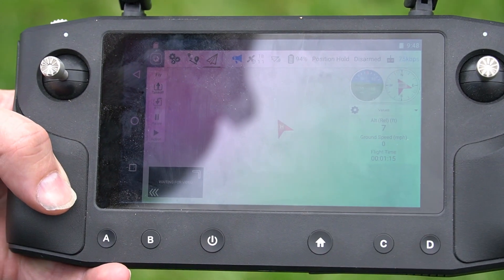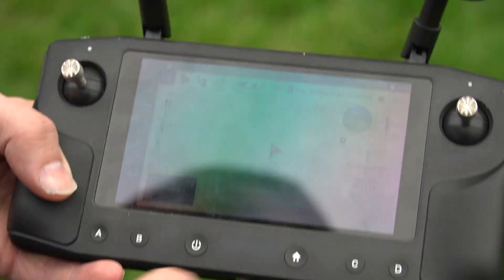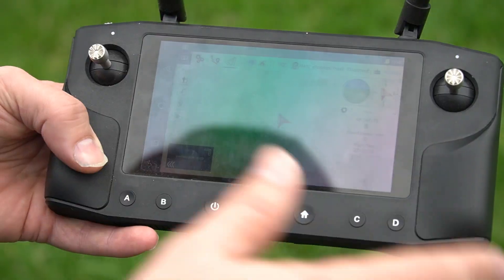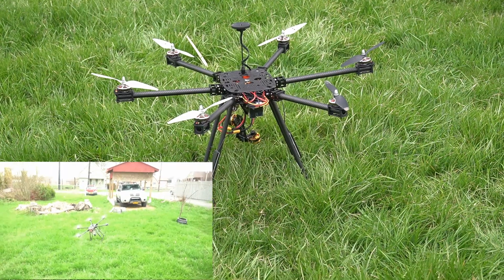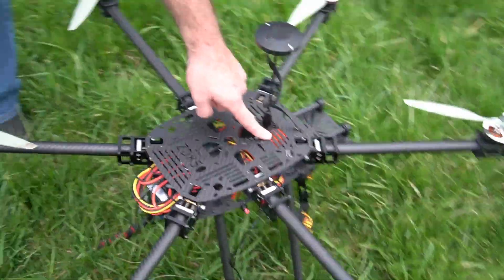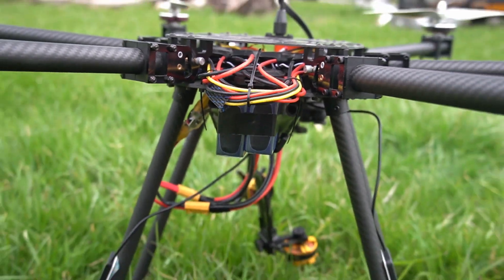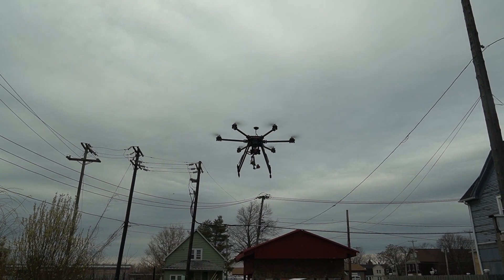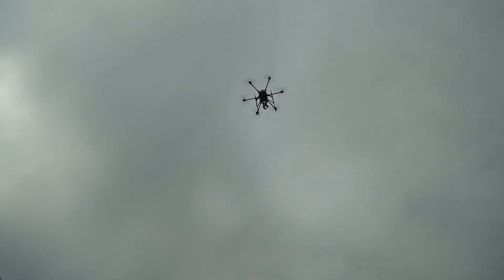ZD850 Maiden Flight, Cube Orange, Herelink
My ZD850 out for her test flight. 6s power with Herelink controller, Here2 GPS and Cube Orange attached to an ADS-B board. This will hold my Sony A6400 camera and I have a 2 gal. sprayer attachment for her. With 2 HDMI video links, I will be adding Thermal imaging in the future.